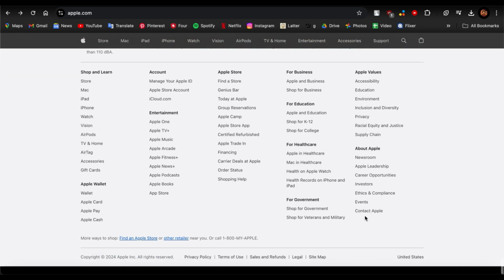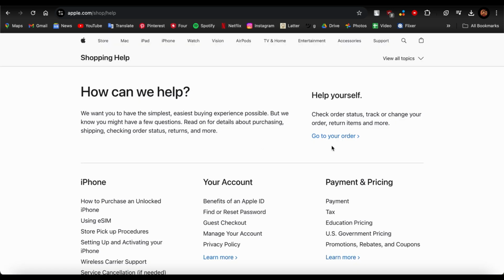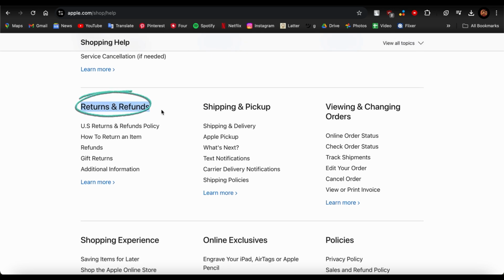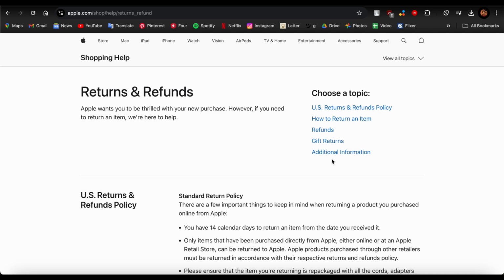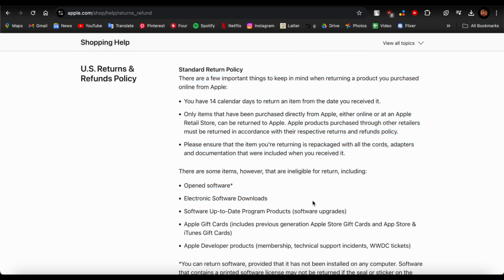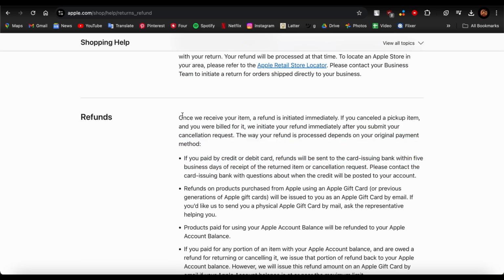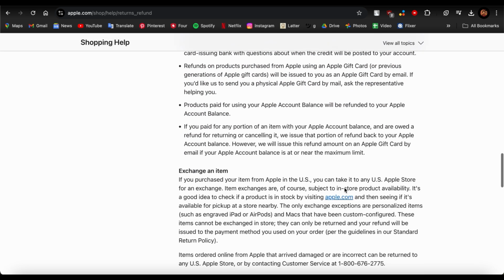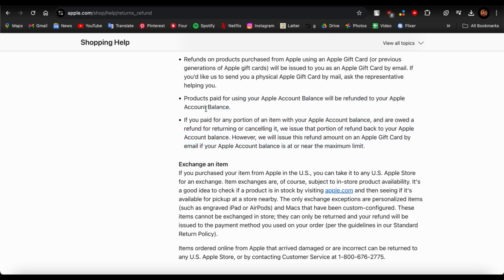How to Get Refund on Apple ID (2024)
Apple accidentally charged you for a subscription or purchase? Don't worry, this video will guide you through the simple steps to request a refund for your Apple ID.